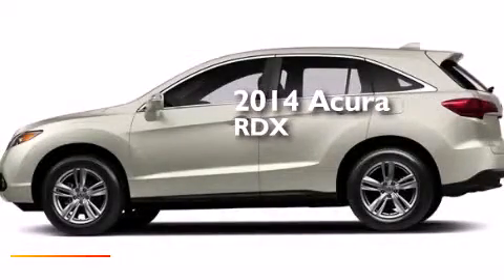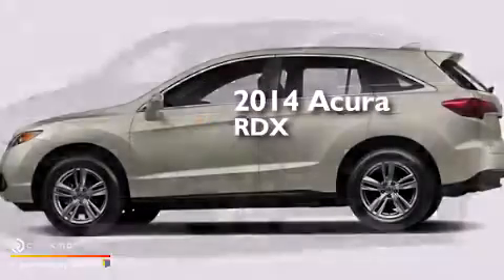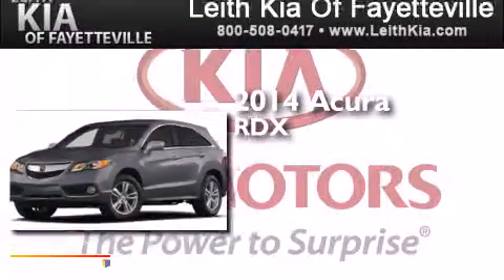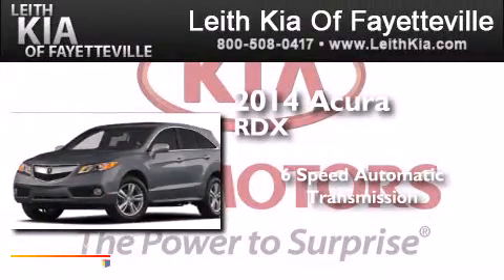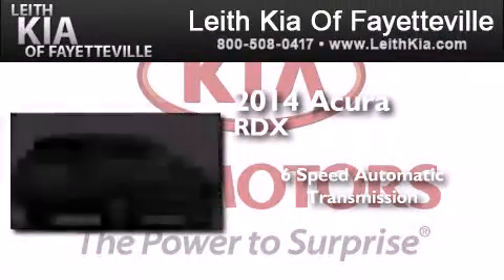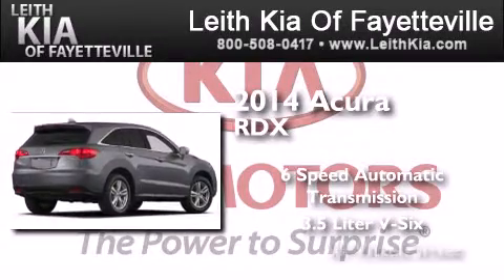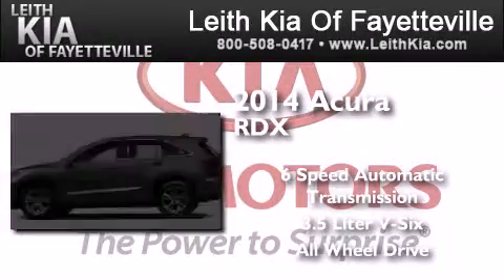2014 Acura RDX Fayetteville NC 28314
We have been honored to serve the Fayetteville NC area , we promise that your experience at our dealership will exceed your expectations ! Year : 2014 Make : Acura Model : RDX Engine : Premium Unleaded V-6 3.5 L/212 Trans . : Automatic Exterior : White Diamond Pearl Leith Kia 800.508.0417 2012 Skibo Road Fayetteville , NC 28314